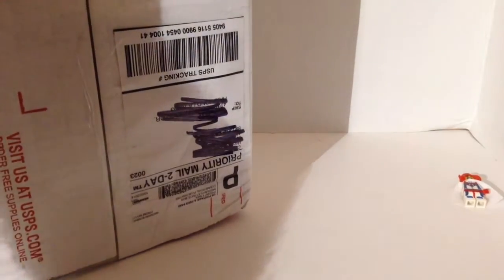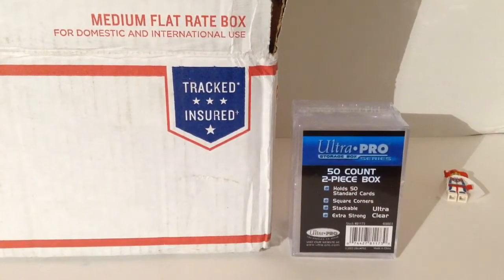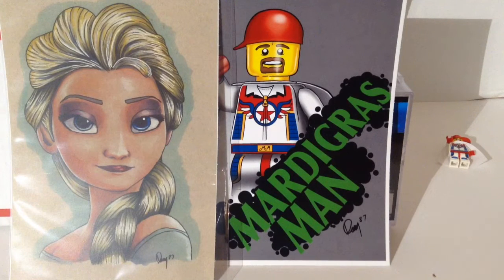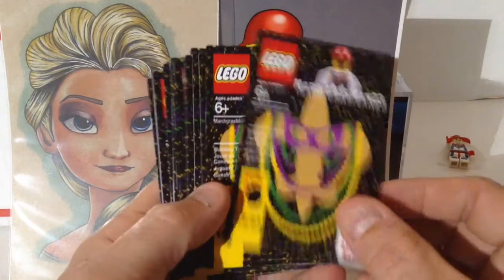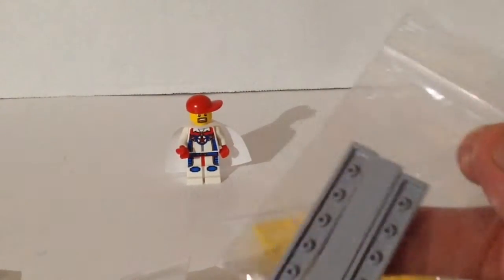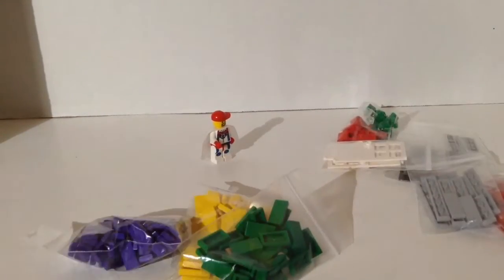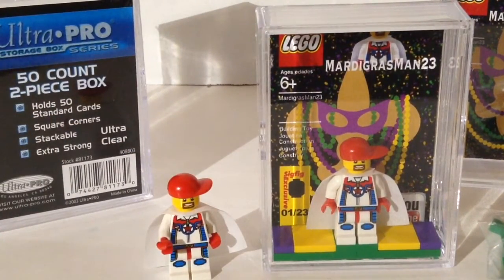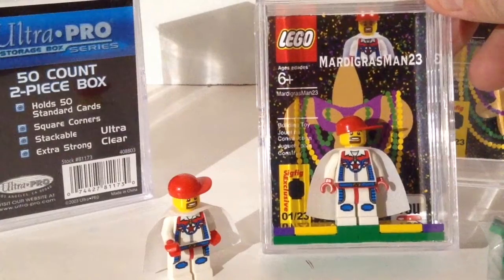Mardigrasman23 Lego Haul #96 The Collectible Sig Fig Project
I decided to make a custom limited edition collectible Sig Fig. Special thanks to Bricks4Chris for inspiring me to quit procrastinating and get it done.